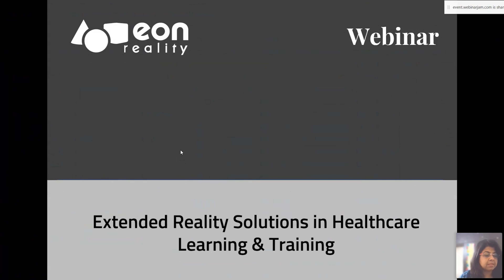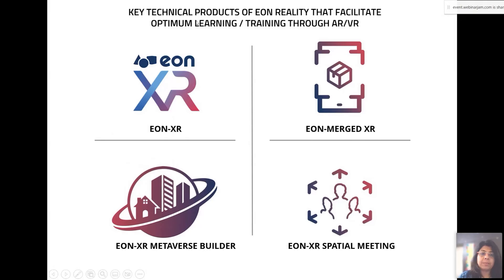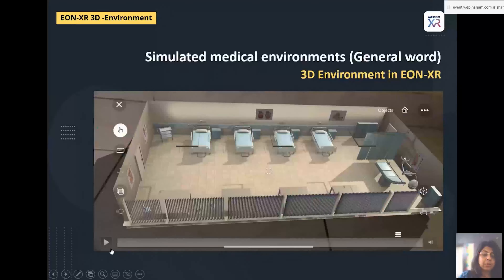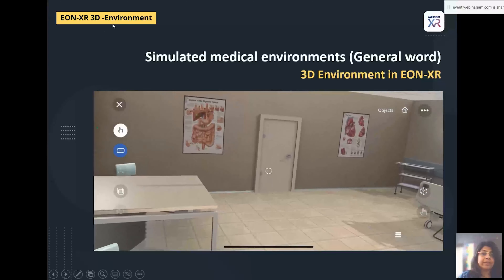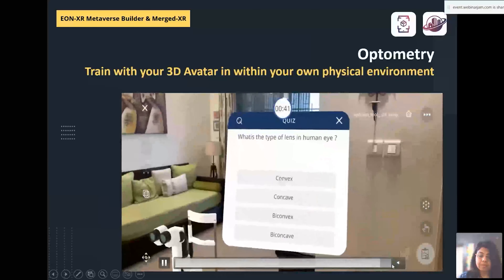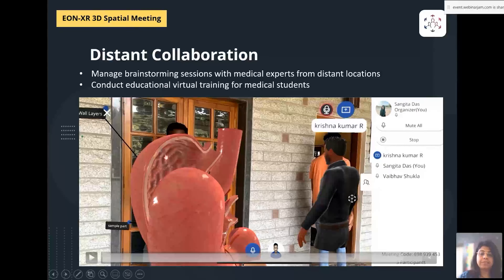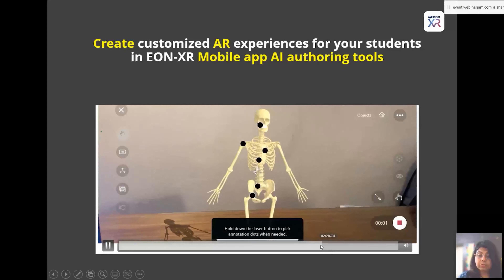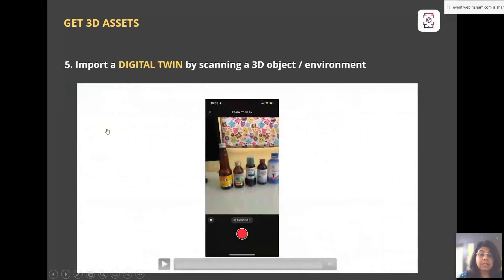EON-XR Medical webinar Series #1 - Extended Reality Solutions for Healthcare Learning & Training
Introduction to Extended Reality and how XR can help the Healthcare industry

For medical students & Doctors, learning & training must revolve around real-time experiences and hands-on practices. As a medical professional, how would you feel if the internal organs and systems of the human body are quickly brought into your physical surroundings for a quick study? How if you could turn any room into an interactive human anatomy lab? How if you could connect with your fellow colleagues for an experiential brainstorming session hours before a critical surgery? How will the learning experience be if you could create customized learning content and virtual training programs for your students where they can dissect a human heart real-time through augmented reality and collaborate with peers.

In this session our product specialist Sangita will showcase all the above possibilities and more through an array of AR/VR technology solutions from EON-XR.

It will demonstrate EON-XR’s readily available medical content, predominantly around human anatomy - that is ready for consumption through 3D, Augmented and Virtual Reality.

This session will also elaborate how anyone without any technical expertise can quickly create their own AR/VR content using an AI-enabled, ready-to-use authoring tool within EON-XR’s code free platform. We will also discuss how EON-XRs AR/VR solutions can bring a total shift to the way learning and training happens in Medical Device Operator Training and surgical procedures.